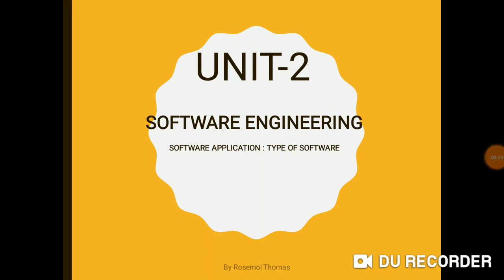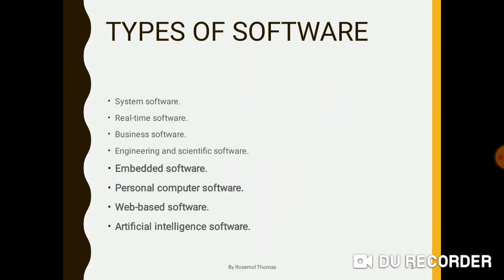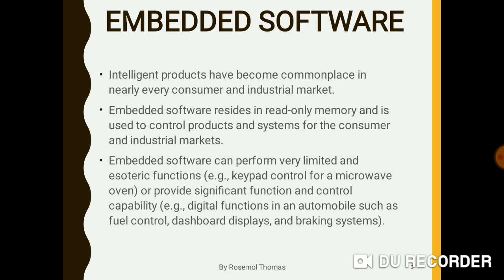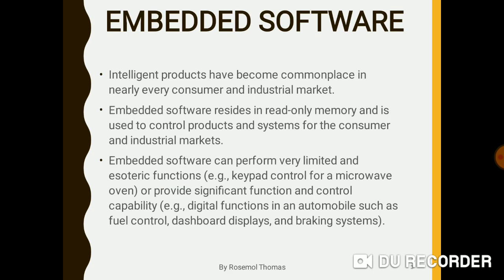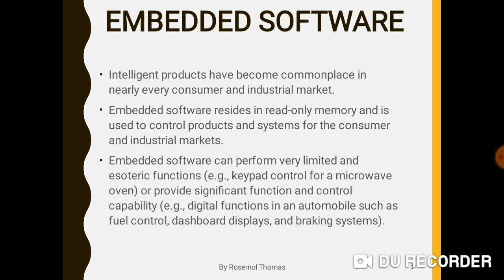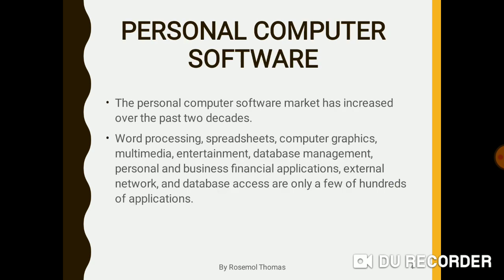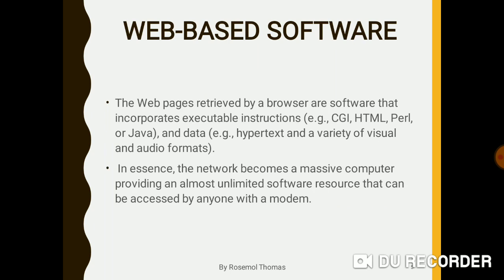SYBCA SEM 3 Software Engineering 1 Unit 2 Part 3